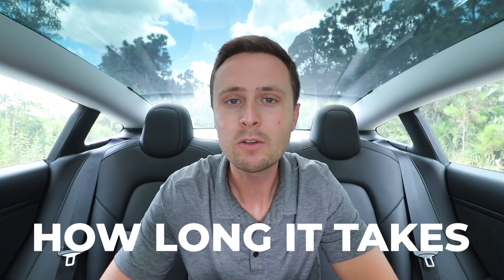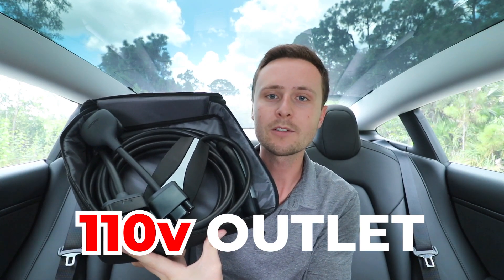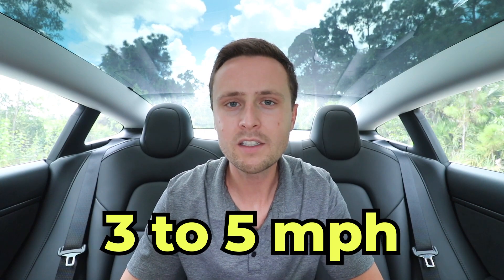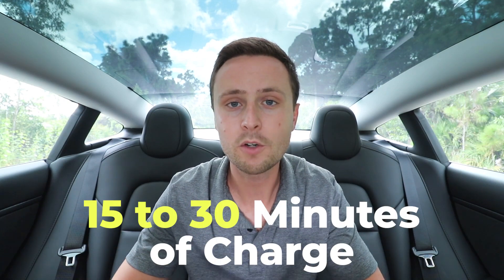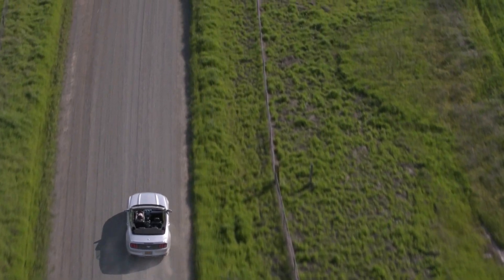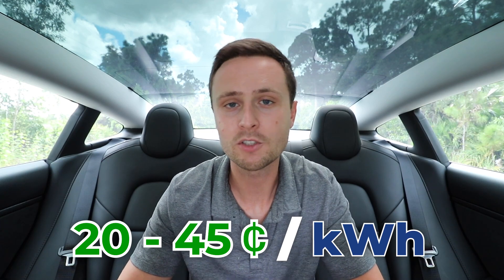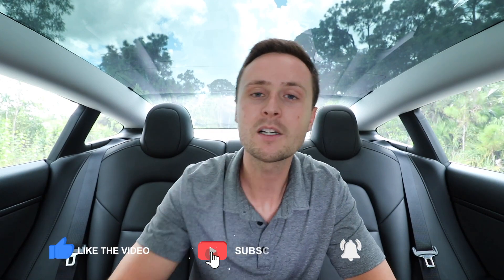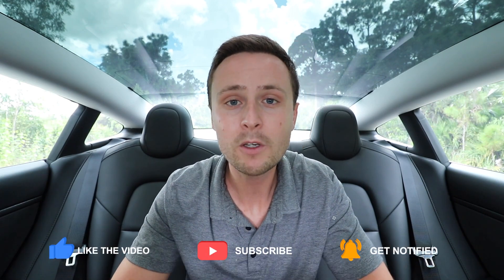How Long Does It Take To Charge A Tesla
Recommended Products ⭐⭐⭐⭐⭐